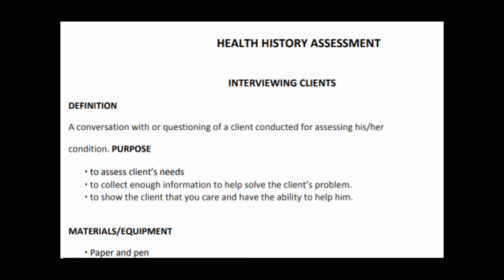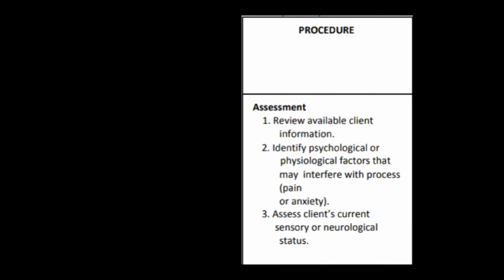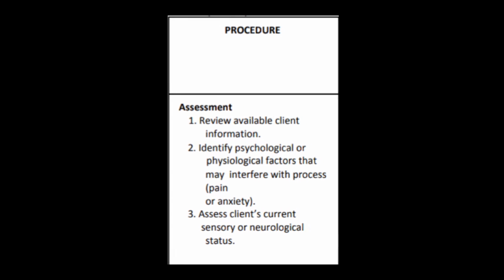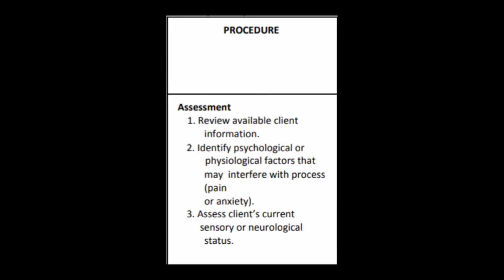Health History Assessment